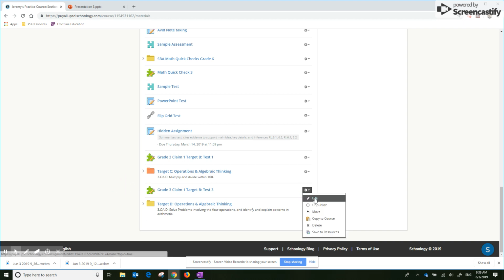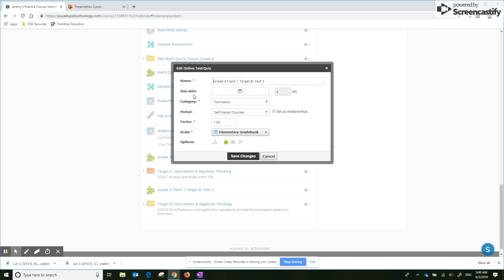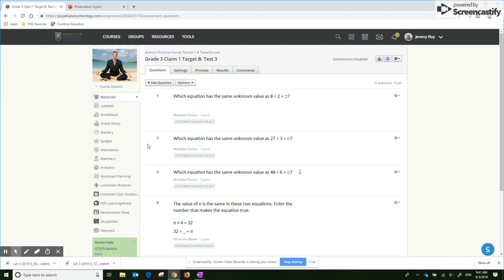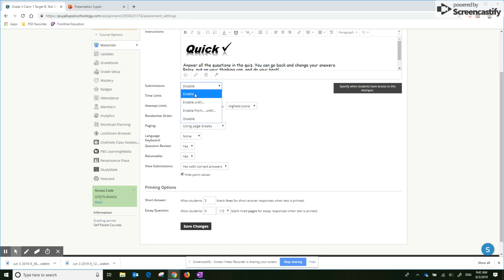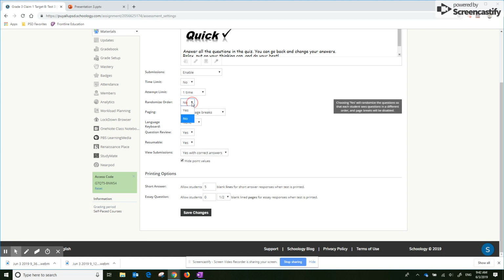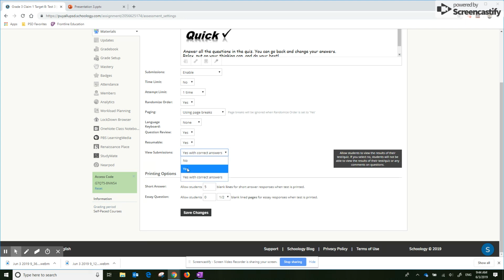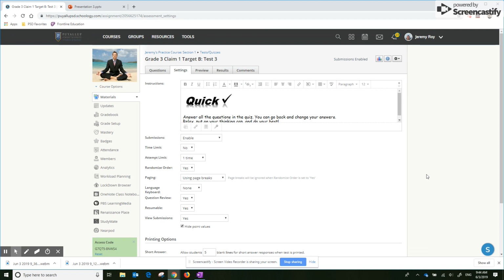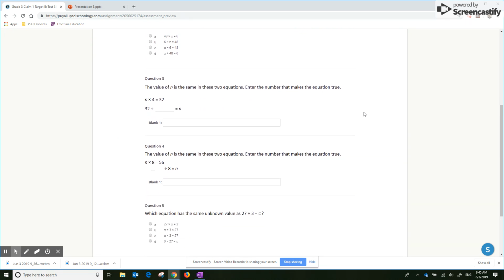Schoology: Enabling a test/quiz for students.